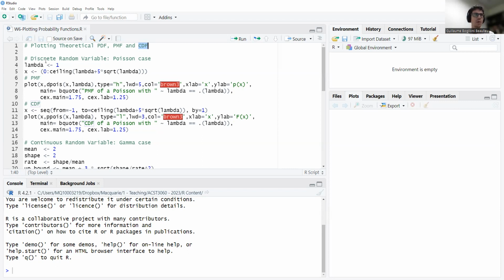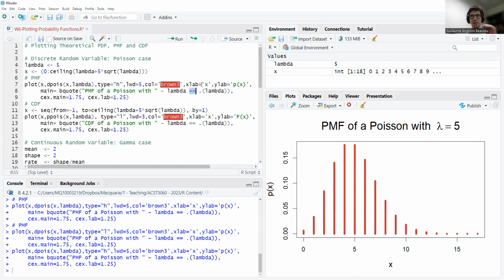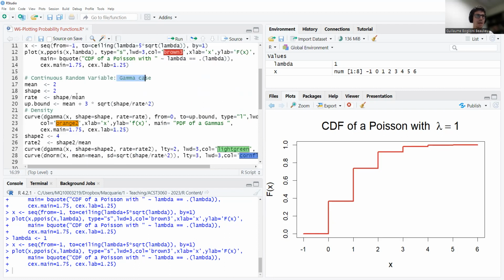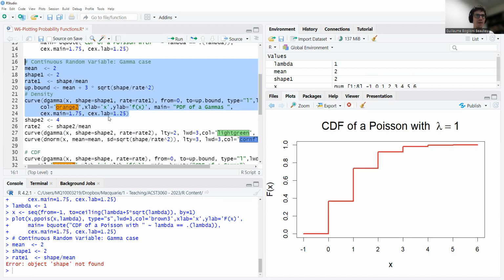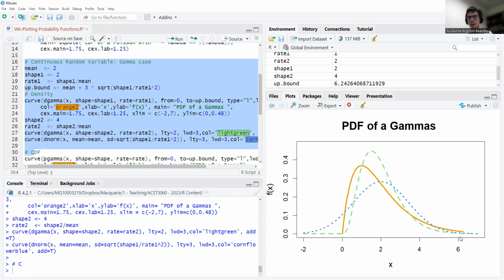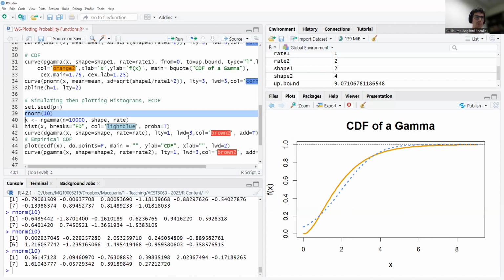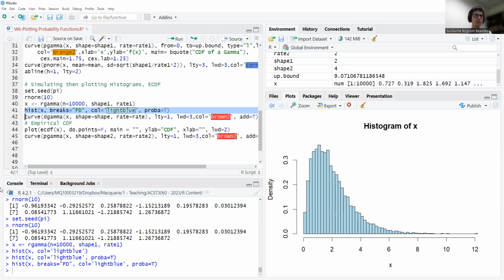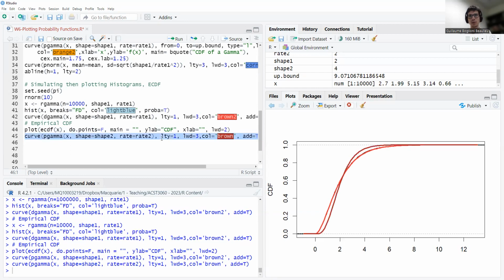ACST3060: Plotting Probability Functions in R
Week 5 content (2024) for ACST3060 and ACST8085 (Quantitative Methods for Risk Analysis). We show, in R, how to plot several probability functions, namely:
• The probability mass function (PMF) of a discrete distribution.
• The probability density function (PDF) of a continuous distribution.
• The cumulative distribution function (CDF).
• The histogram of a sample.
• The empirical CDF of a sample.